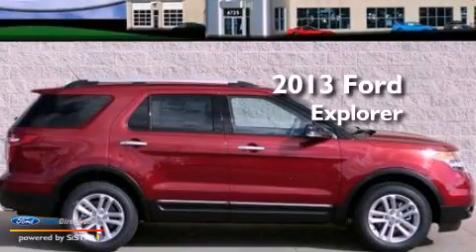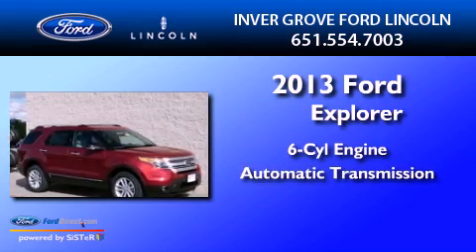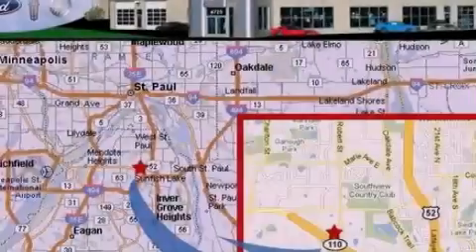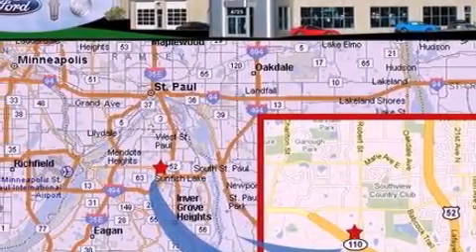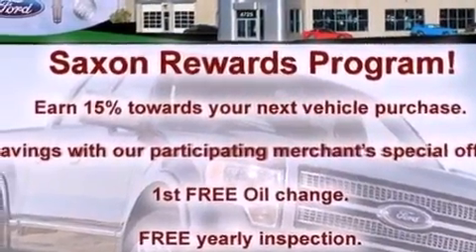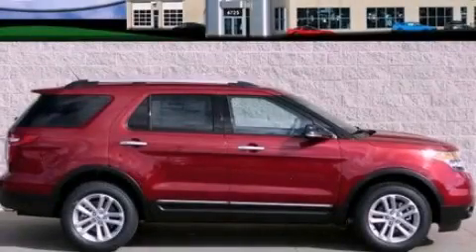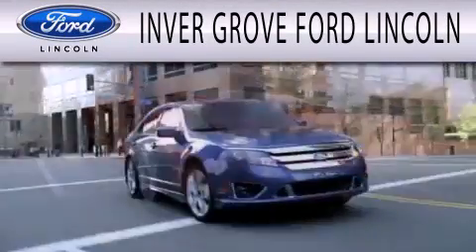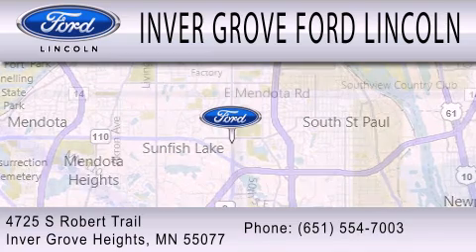2013 FORD EXPLORER Inver Grove Heights MN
Year : 2013
 Make : FORD
 Model : EXPLORER
 Engine : 3.5L V6 24V MPFI DOHC FLEXIBLE FUEL
 Trans . : 6-SPEED AUTOMATIC
 Exterior : RUBY RED METALLIC
 Miles : 10

 Stock : 345637